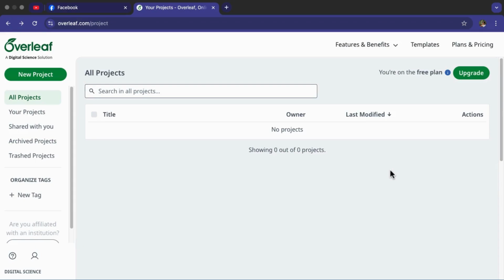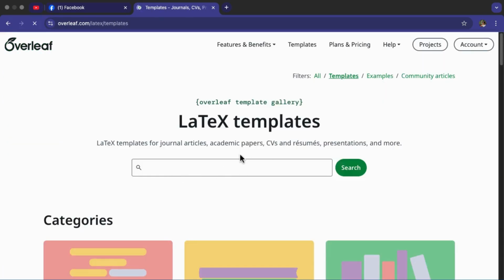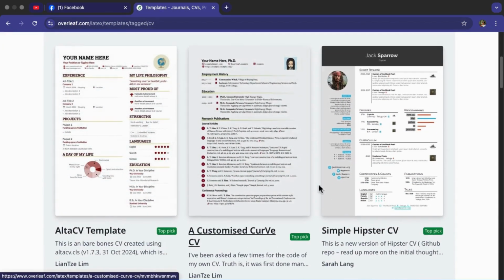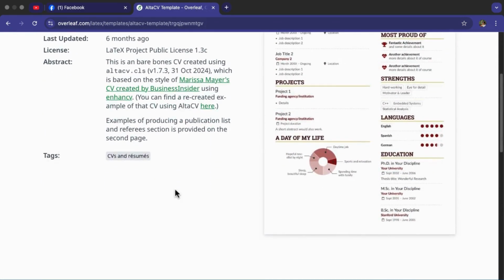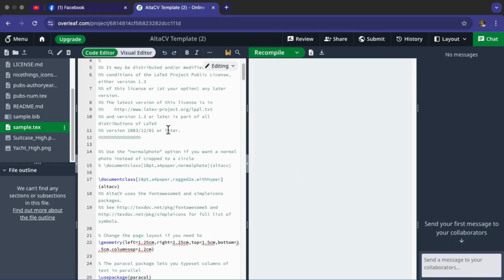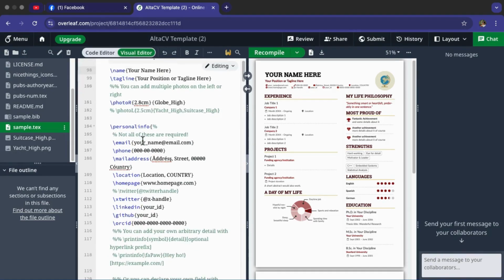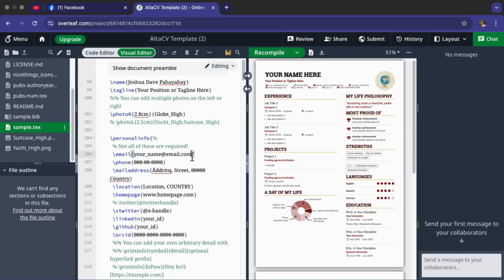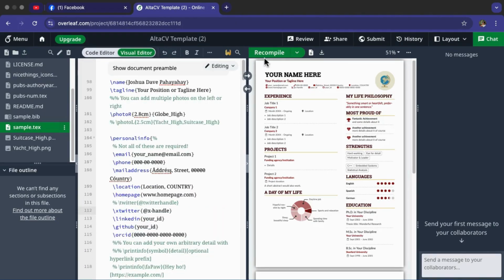HOW TO MAKE RESUME ON OVERLEAF (NEW GUIDE 2025)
🎓 How to Make a Resume on Overleaf | Step-by-Step LaTeX Resume Tutorial
Want to create a clean, professional resume using Overleaf and LaTeX? In this quick and easy tutorial, I’ll show you exactly how to get started on Overleaf, choose the right resume template, customize your details, and export a polished PDF — all for free and online!

✅ What You’ll Learn:

How to set up an Overleaf account

How to use LaTeX resume templates like Awesome CV or Deedy Resume

How to edit your personal info, education, and experience

How to download your resume as a PDF

📄 Perfect for students, professionals, and anyone applying for jobs or internships!